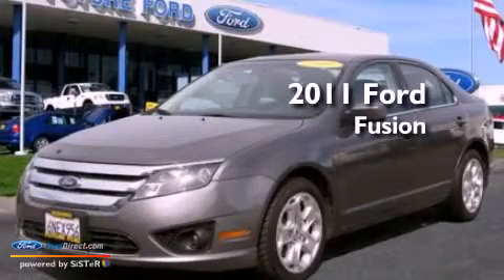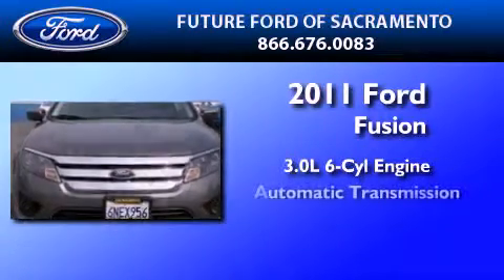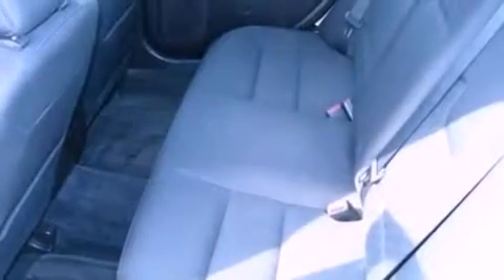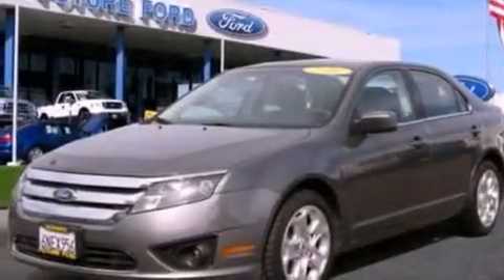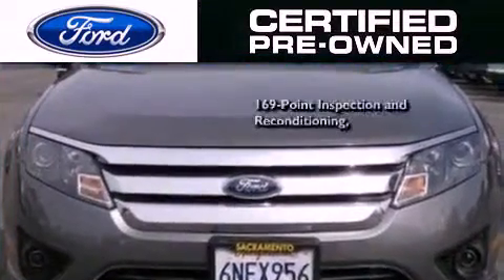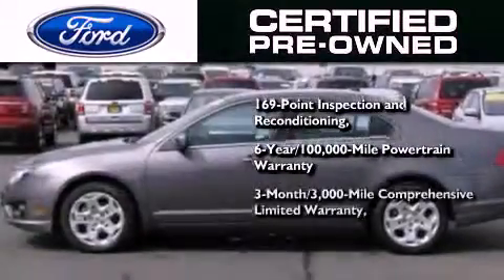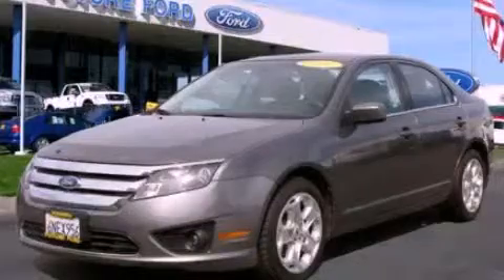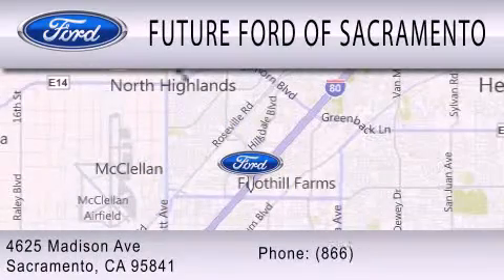Certified 2011 Ford Fusion Sacramento CA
Year : 2011
 Make : Ford
 Model : Fusion
 Engine : 3.0L V6 24V MPFI DOHC FLEXIBLE FUEL
 Trans . : AUTOMATIC
 Exterior : STERLING GRAY METALLIC
 Miles : 38,672

 Stock : R82734